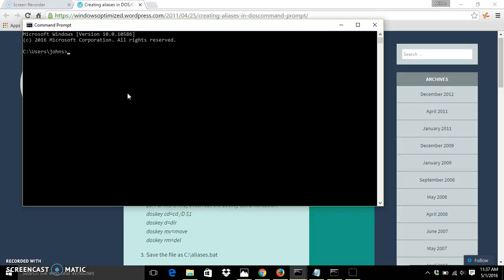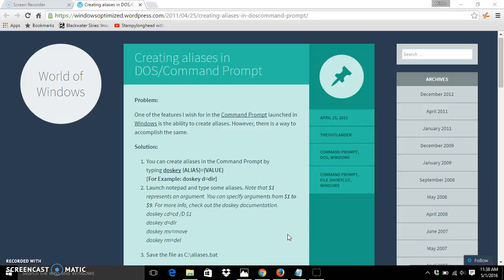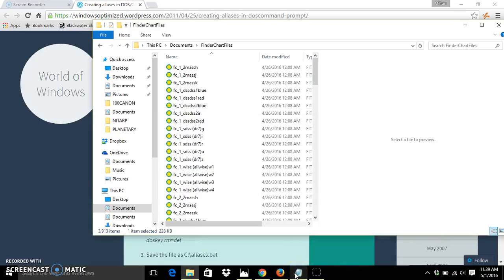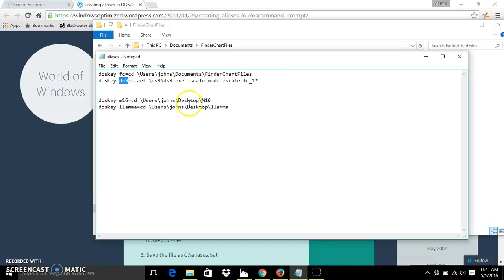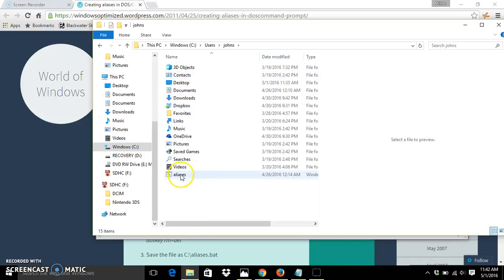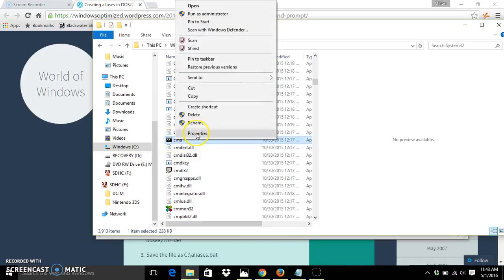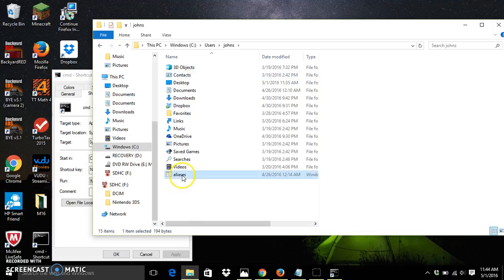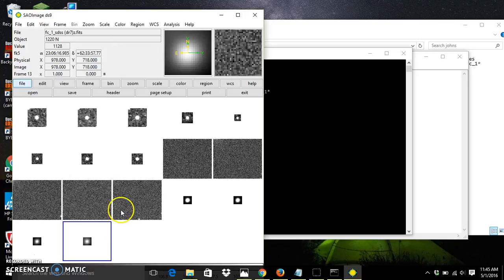NITARP: starting ds9 from the command line in Windows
By Milton Johnson, part of the NITARP 2016 class. Notes from Milton:

Overview:
Create a batch file that adds aliases to your command prompt window.  The batch file is a text file (notepad) that uses the ‘doskey’ command to define shortcut commands.  A shortcut icon will be added to your desktop which appends the alias info to the Cmd.exe file in your Windows System32 folder.
Commands:
doskey llamma=cd \Users\johns\Desktop\llamma
(llama would be folder where images are stored.  Can be named whatever you want.  I set up a temporary ‘FinderChartFiles’ folder to use.)

doskey fc=cd \Users\johns\Documents\FinderChartFiles
(changes folder directory to FCF- where FITS images are found.)

doskey ds9=start \ds9\ds9.exe -scale mode zscale fc_1*
(This commands DS9 to start and load all FITS files beginning with ‘fc_1..’)

Instructions:
Command Prompt Box:
The command prompt box can be found by pressing the Windows (symbol- bottom left) + X button together.  A menu pops up.  Select Command Prompt.  A black window appears.  This is where you will type in your alias commands.  Close it for now so when you open it again it loads the aliases.
Alaises:  (so much easier with a Mac)
Create Batch file:
Open up Notepad on your computer.  You can copy/paste this code: (explanations above)

doskey fc=cd \Users\johns\Documents\FinderChartFiles
[The underline segment above should be specific to you image folder.]
Save file as ‘aliases.bat’ (on your desktop)
Next you need to attach this file to your Command startup application (cmd.exe)
Go to your C drive (\C:).  Find Windows folder and then System32 folder.  Inside there (a long way down) you will find your Cmd (cmd.exe) application.  Right click it to make a shortcut on your desktop.
Go to Cmd shortcup on desktop and right click.  Select properties.  In target window add
 /K C:\desktop\aliases.bat to the existing value.  Click ‘okay’.
You can now click on desktop Cmd shortcut and it should open your command box.  You should see your aliases listed at the top of box. To test it type ‘fc’ (or whatever your alias is) to see if prompt changes.
At this point, typing ‘ds9’ should open DS9 with the images you have set to open. (Make sure it is set to your correct image folder.)

This is the site I used to learn how to create the alias.bat file and how to append it to the command file.  I had to make some adjustments, so it looks a bit different.  But a useful site.